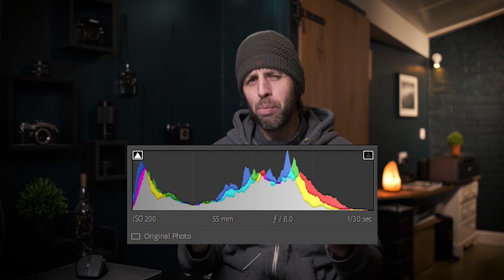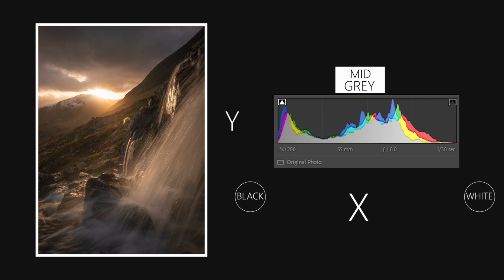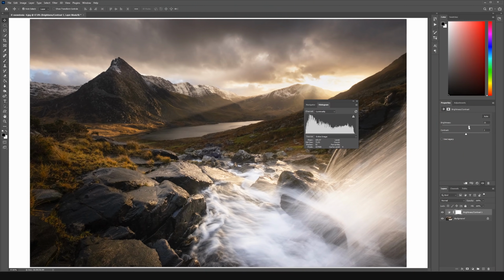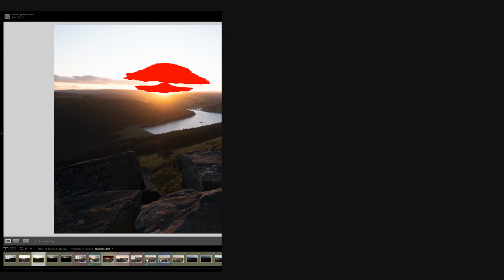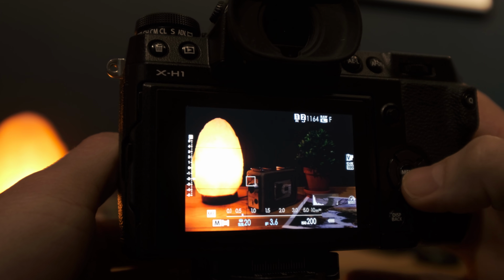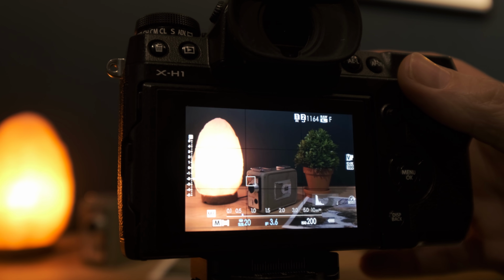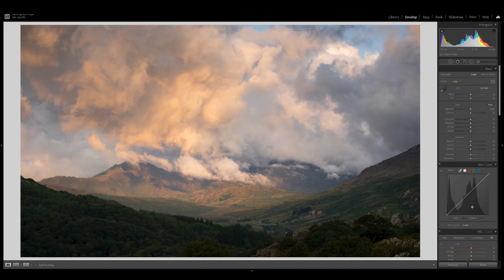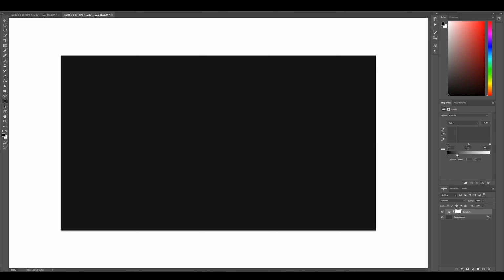This AMAZING TOOL Changed the way I Take Photographs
Today I take a look at the most helpful photography tool on the planet. I rely on this all of the time for my landscapes, portraits and documentary photography.